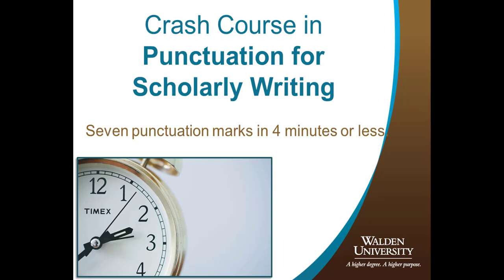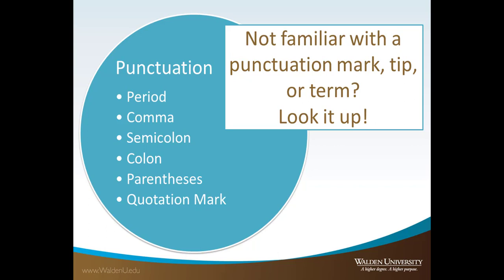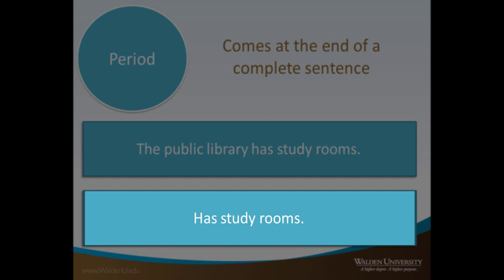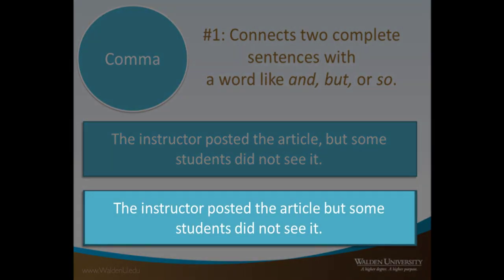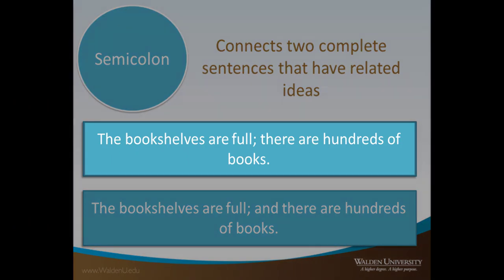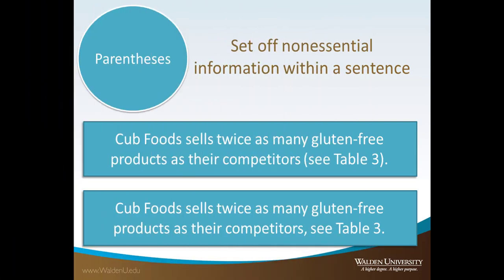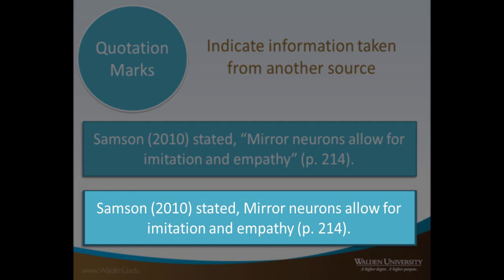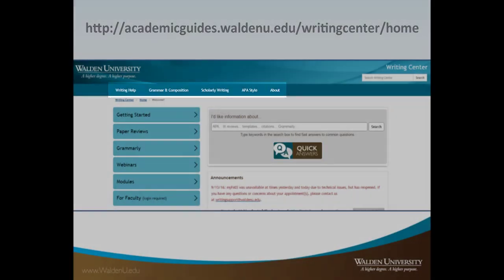Crash Course in Punctuation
Learn the basics of English punctuation in this crash course--a quick overview of the punctuation you need to know to successfully write at Walden.